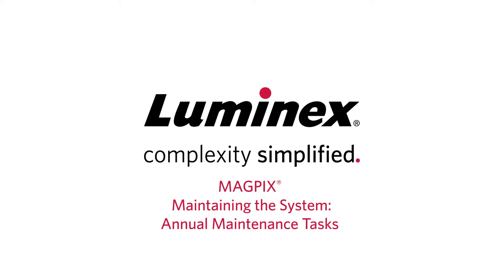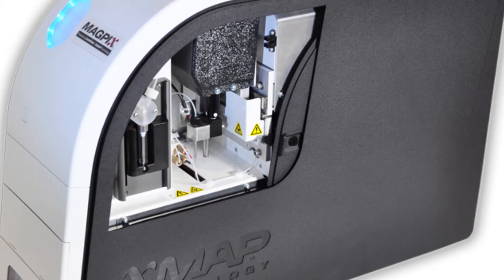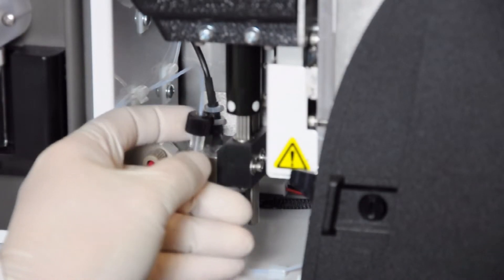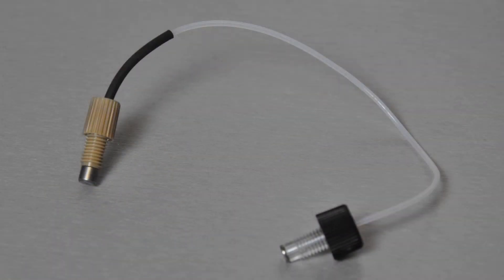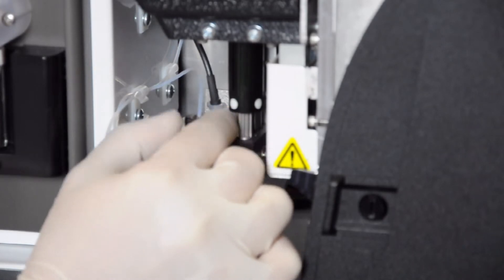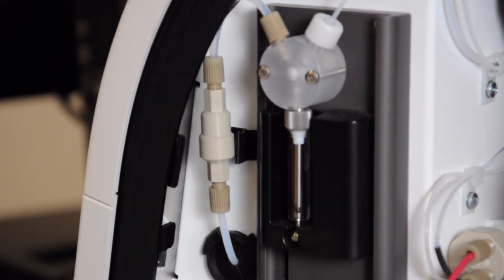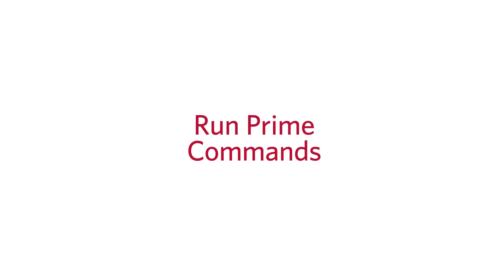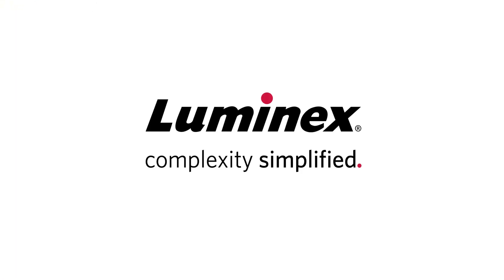Luminex® MAGPIX® Annual Maintenance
Let’s learn how to perform the annual maintenance tasks on the Luminex® MAGPIX® Instrument.

The annual maintenance tasks for the MAGPIX System include replacing the sample probe tube and replacing the drive fluid filter.  Semi-annual maintenance tasks should also be performed at this time.  Semi-annual maintenance is covered in a separate video.

The side access compartment of the MAGPIX instrument contains the majority of user-maintainable components.  Before opening the side access compartment to perform maintenance tasks, turn off and unplug the MAGPIX from the back of the instrument.

Let’s go through the steps to perform the annual maintenance tasks, we will begin with replacing the sample probe tube.